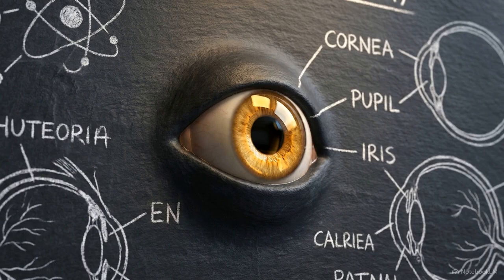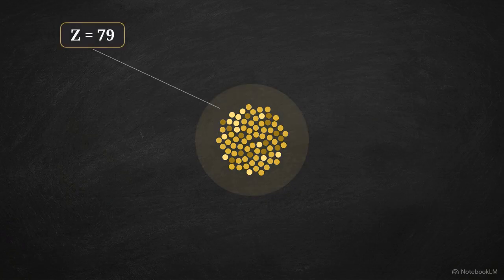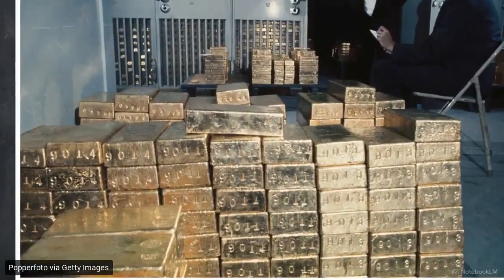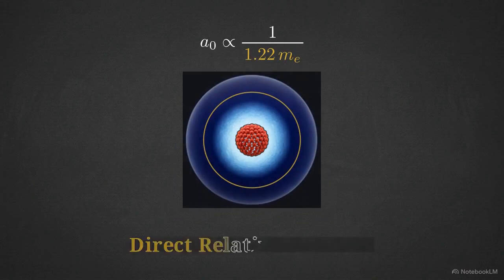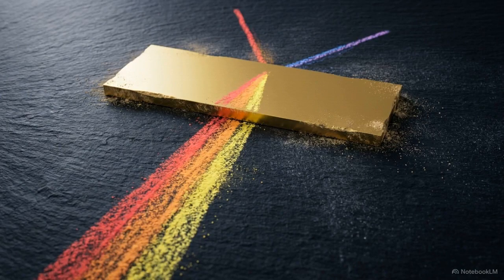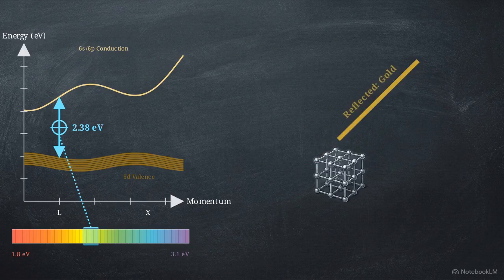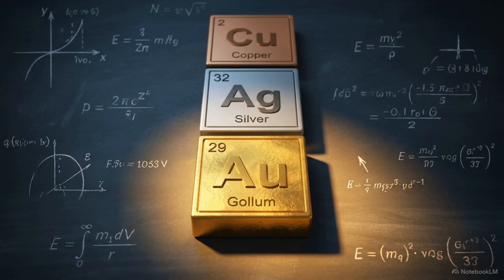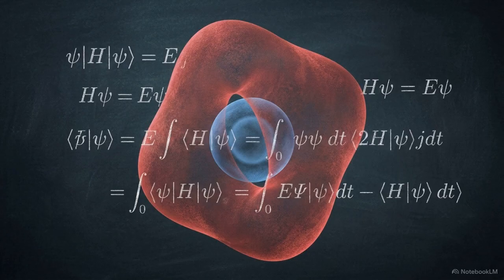Why Gold Is Yellow: The Relativistic Quantum Mechanics of Gold's Color (2026) [NotebookLM]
The video explains that *gold’s distinctive yellow color* is a direct macroscopic result of *special relativity* acting on its atomic structure. In a non-relativistic universe, gold would appear silvery like its neighbor silver because its electron transitions would occur only in the ultraviolet range. However, the high atomic number of gold causes inner-shell electrons to move at significant fractions of the *speed of light,* increasing their mass and triggering *relativistic orbital shifts.* These shifts stabilize the *6s orbitals* while destabilizing the *5d orbitals,* narrowing the energy gap so that gold absorbs *blue and violet light* while reflecting red and yellow wavelengths. The video concludes that this phenomenon is one of the most visible everyday examples of *relativistic quantum mechanics* in action. This same physical framework also accounts for other unique properties, such as *mercury's liquid state* and the high voltage of *lead-acid batteries.*

Segments:
00:00:00 1. The Everyday Relativity Hidden in a Gold Surface
00:06:58 2. From Atoms to Bands: Why Gold Is Not Just Heavy Silver
00:12:49 3. Relativity Inside the Atom: The Orbital Reshuffle
00:21:53 4. From Dirac to Computation: How the Evidence Became Convincing
00:29:17 5. Beyond Gold: Other Relativistic Matter and the Final Chain